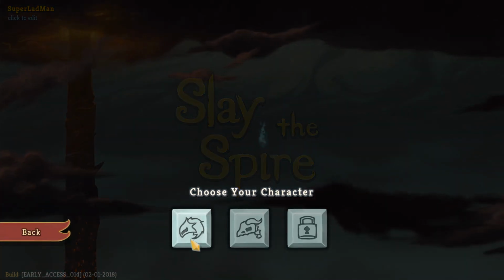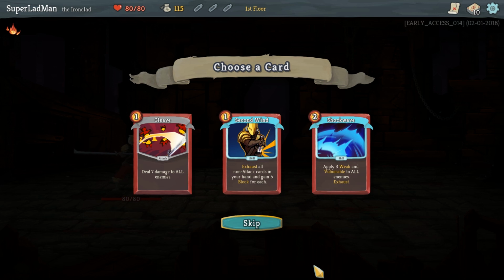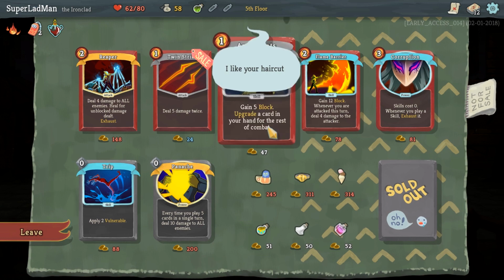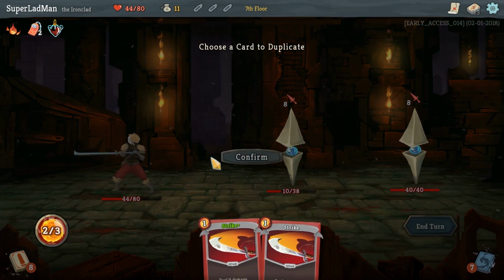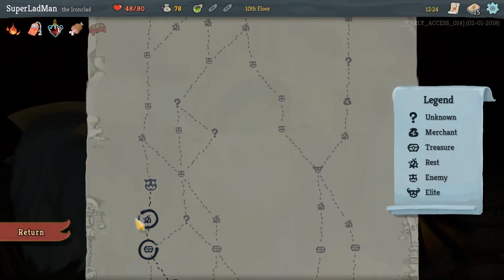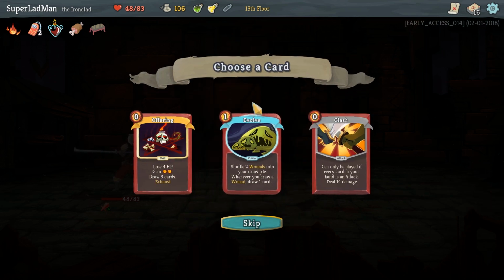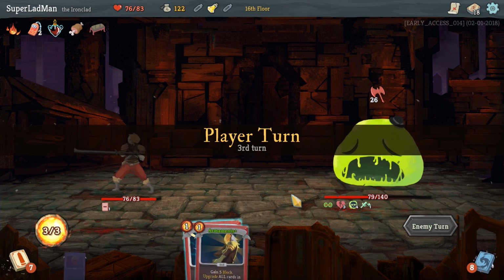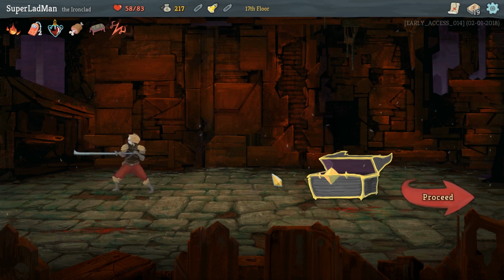Let's Play Slay The Spire | Deck Building Roguelike | Ironclad #21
Song: Insane Jank Posse
Artist: PianoJester